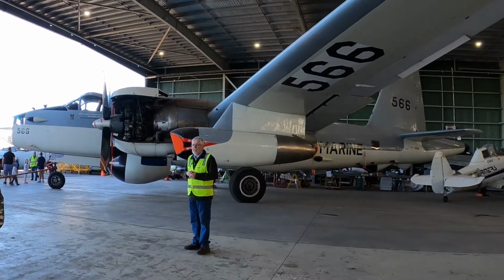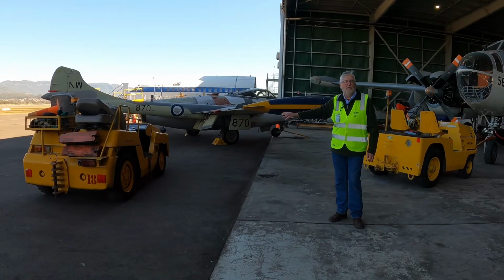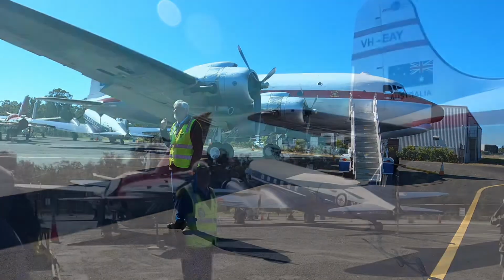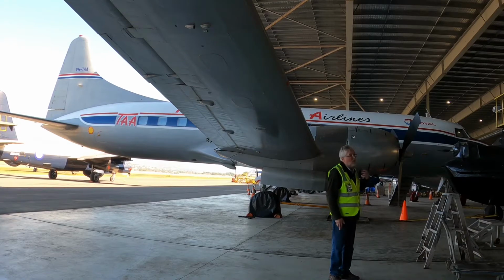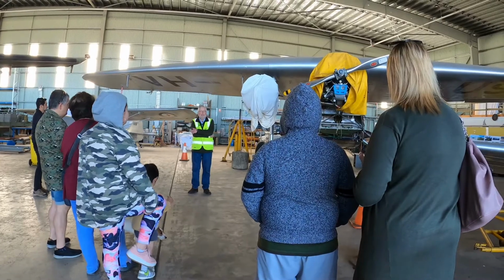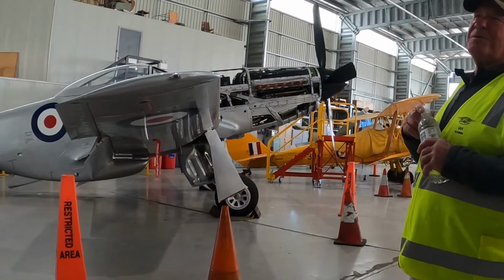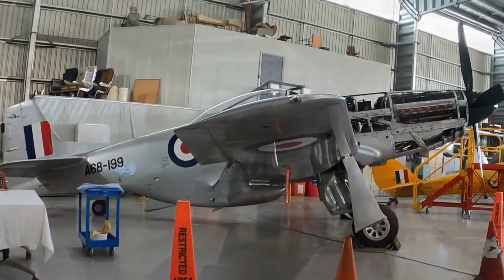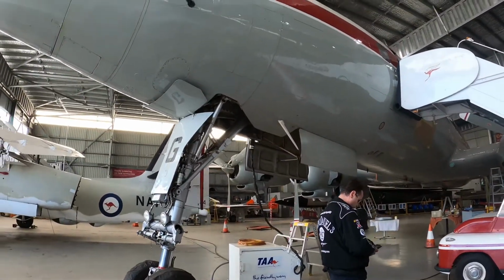Air Museum HARS Aviation Museum NSW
The HARS Aviation Museum or Air Museum
Location 54 Airport Road, Albion Park Rail NSW
Great tour
Worth money